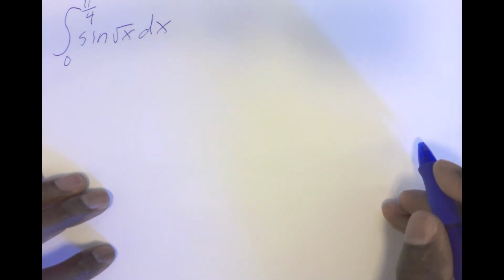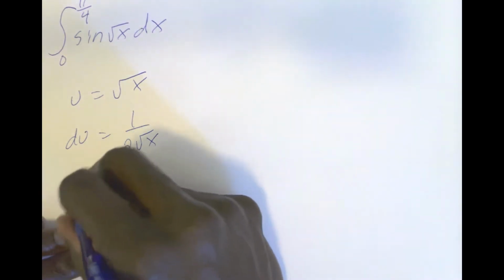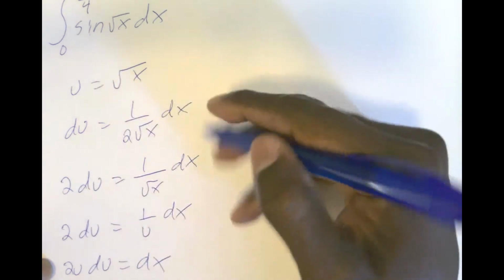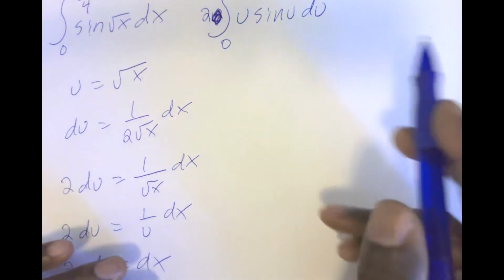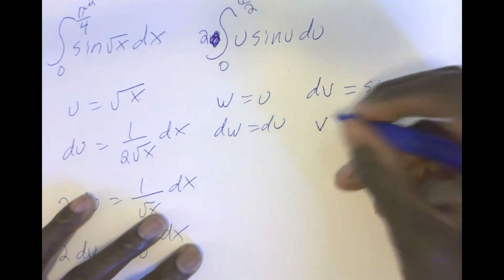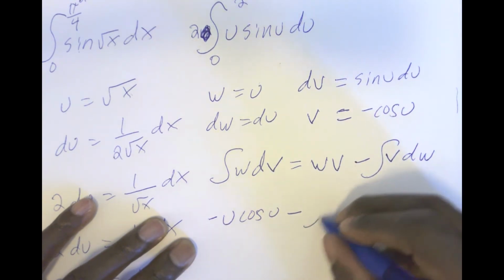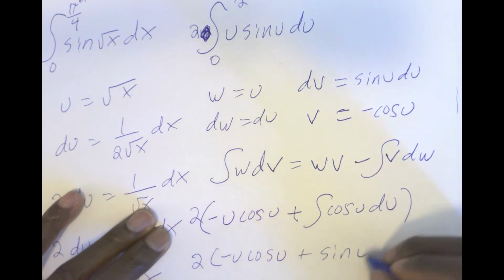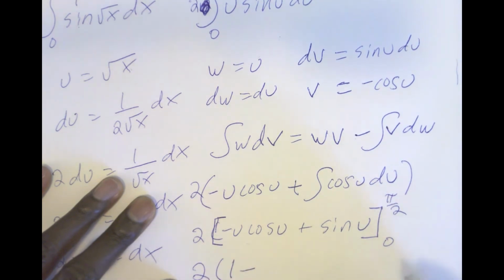MIT Integration Bee Problems (2006 #7)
In this video, we solve one of the simpler MIT Integration Bee problems.